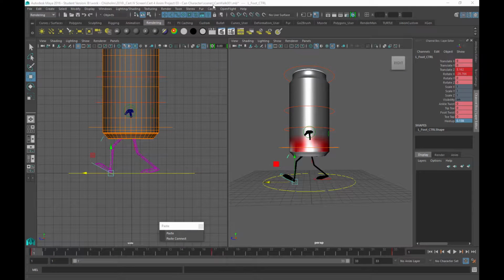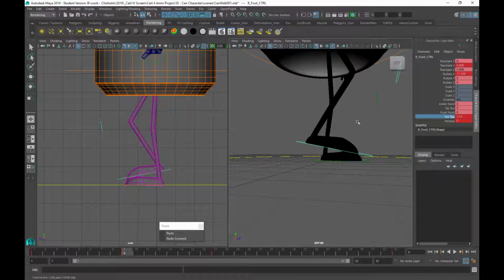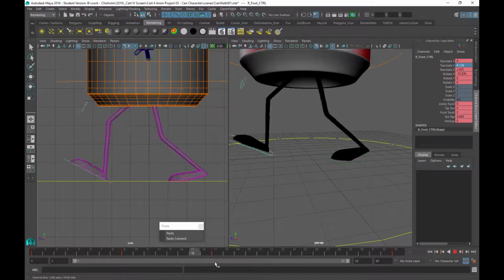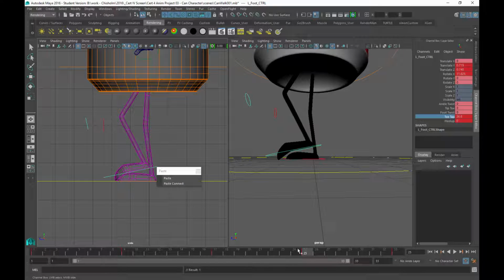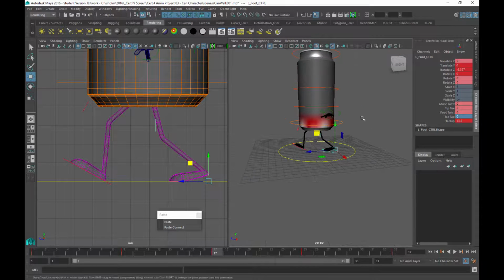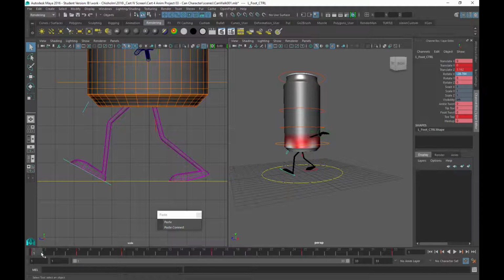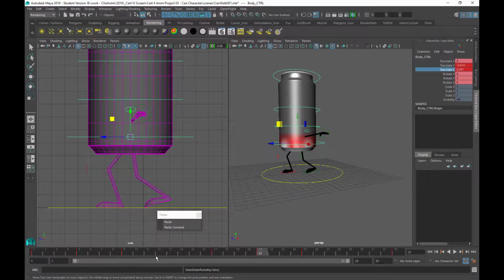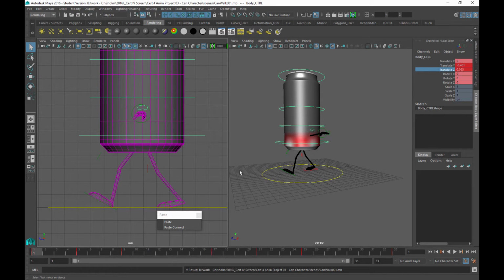Can Character 2016 pt19 Leg refinement